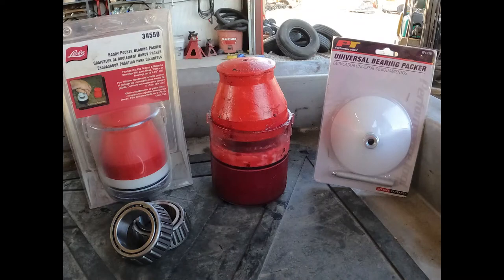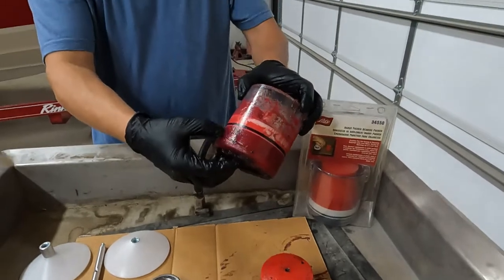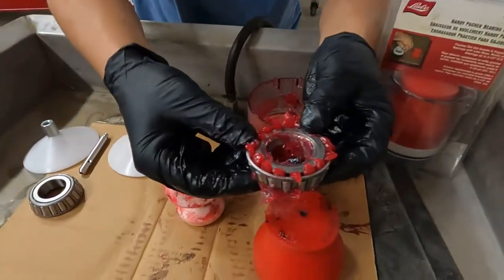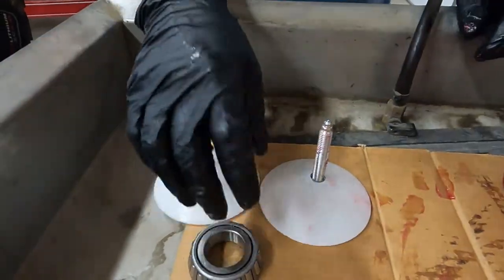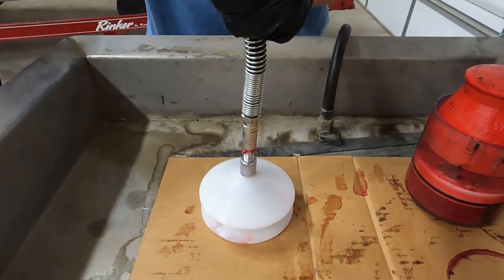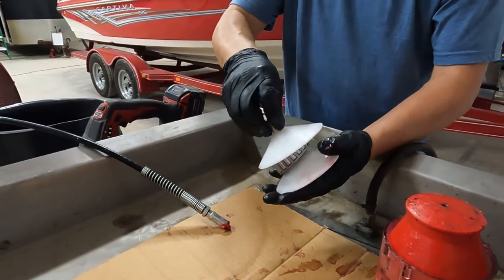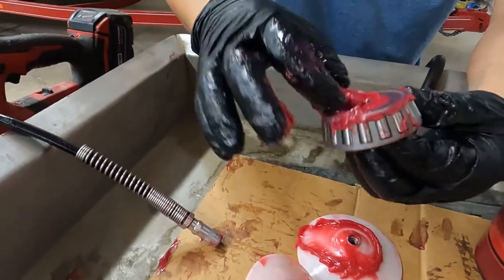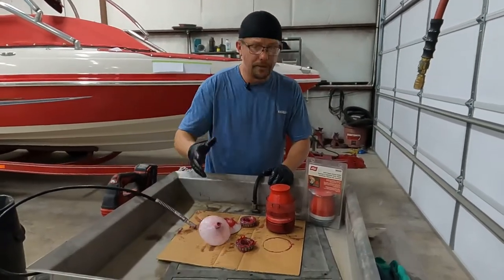Handy Packer vs. Cone Packer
A review of 2 different styles of bearing packers.  Find out which one I prefer to use in the shop.

Links to items used in this video:

Handy packer
Universal cone packer
Milwaukee grease gun
Manual grease gun